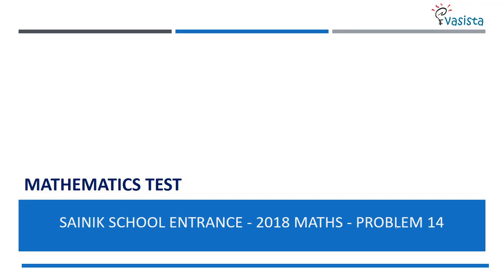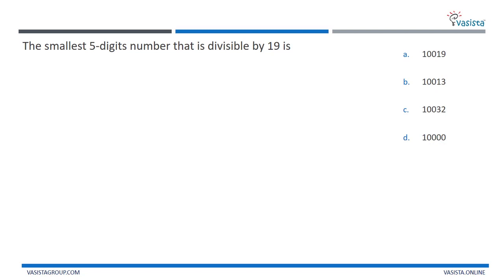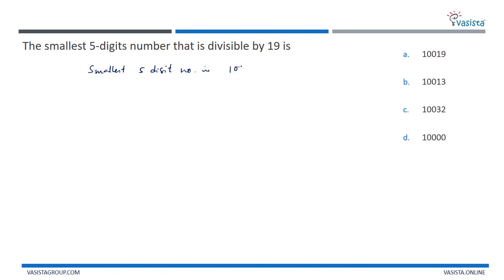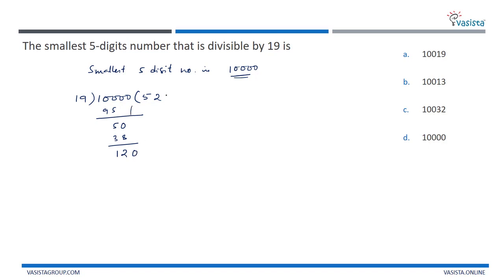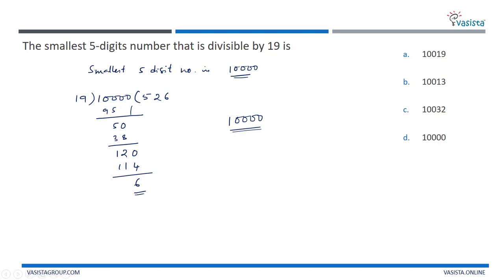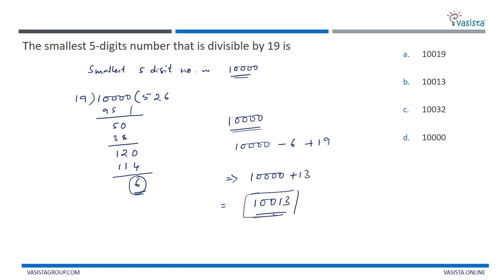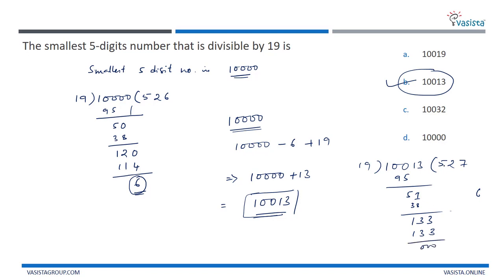Sainik School Entrance Exam 2018 – Maths Problem 14 | Explained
The smallest 5-digits number that is divisible by 19 is

🎯 Ideal For:
Students preparing for: